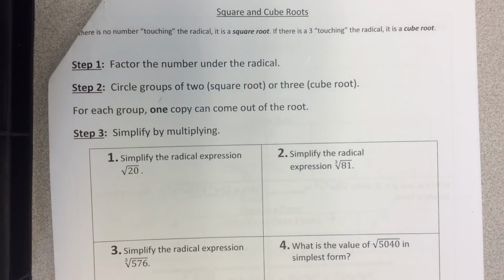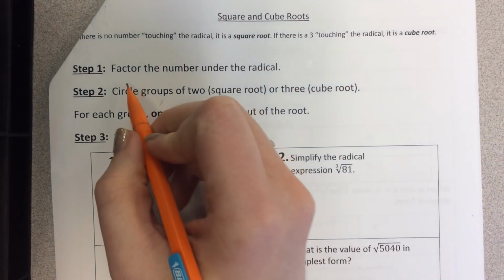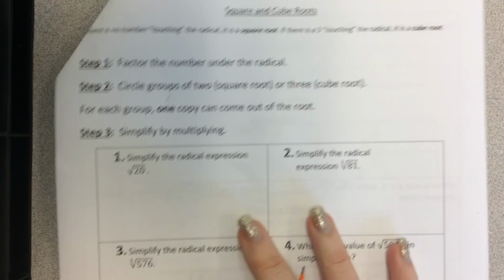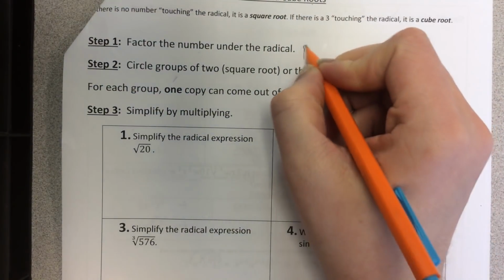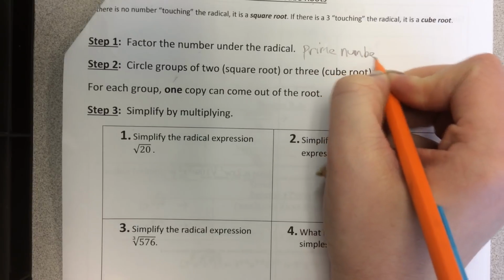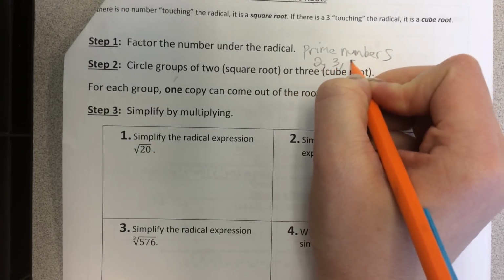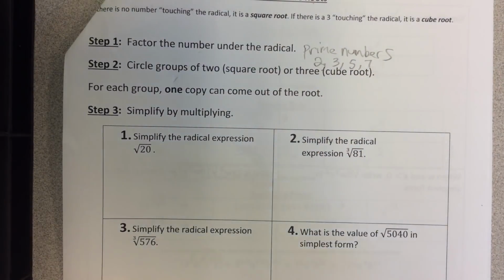Square and Cube Roots